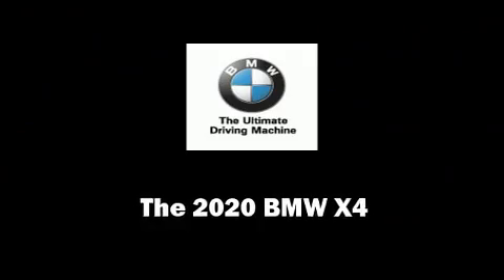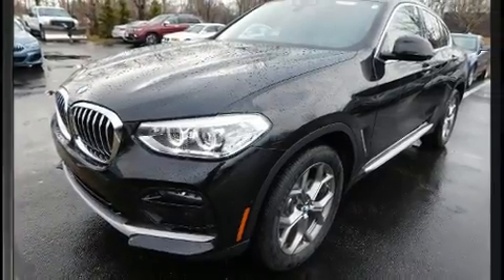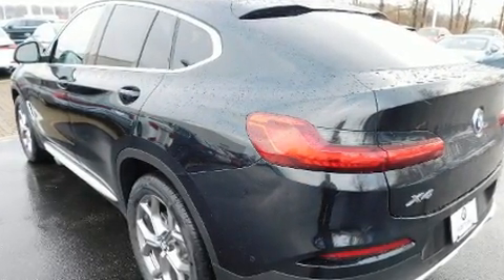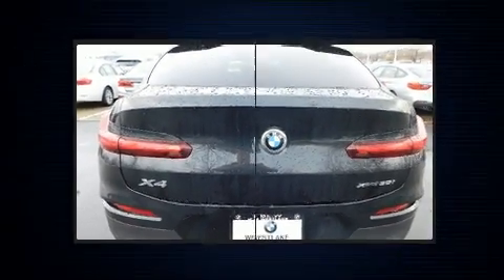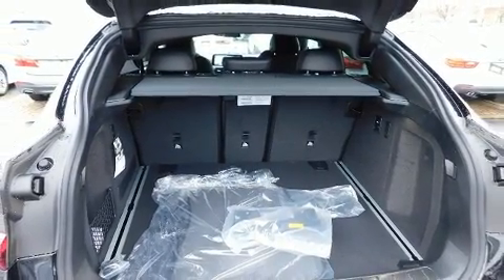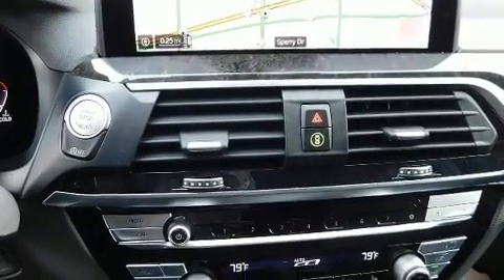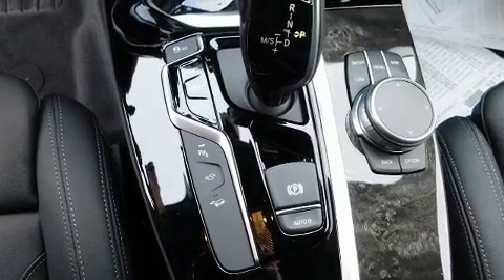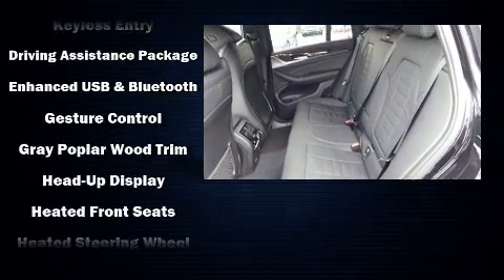2020 BMW X4 xDrive30i in Westlake, OH 44145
You can expect a lot from the 2020 BMW X4. This 4 door, 5 passenger coupe leads among competitors in its segment. BMW made sure to keep road-handling and sportiness at the top of it's priority list. Under the hood you'll find a 4 cylinder engine with more than 200 horsepower, and for added security, dynamic Stability Control supplements the drivetrain. The engine breathes better thanks to a turbocharger, improving both performance and economy. BMW prioritized fit and finish as evidenced by: front and rear reading lights, a built-in garage door transmitter, a power seat, automatic dimming door mirrors, air conditioning, a power liftgate, and voice activated navigation. For drivers who enjoy the natural environment, a power moon roof allows an infusion of fresh air. Take assurance in side curtain airbags, providing head protection in the event of a severe collision. We pride ourselves in consistently exceeding our customer's expectations. Stop by our dealership or give us a call for more information.